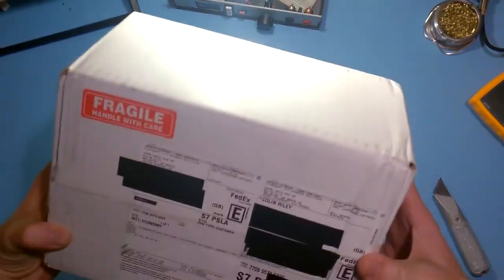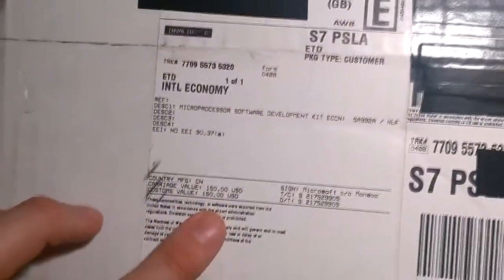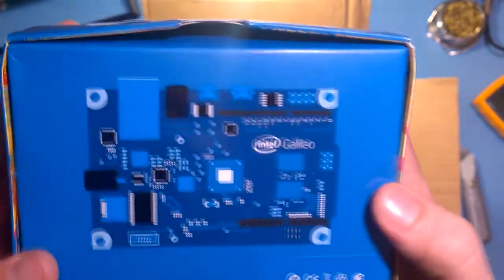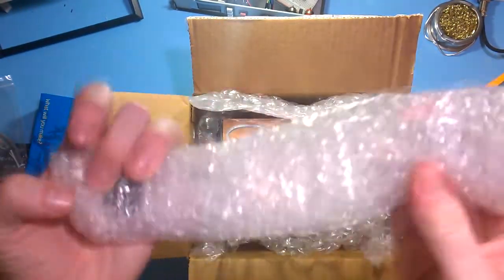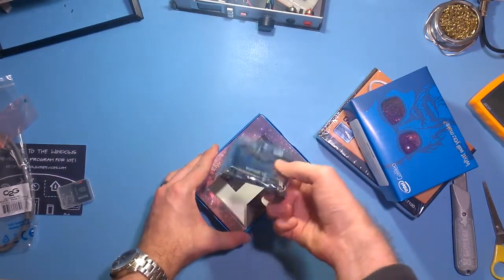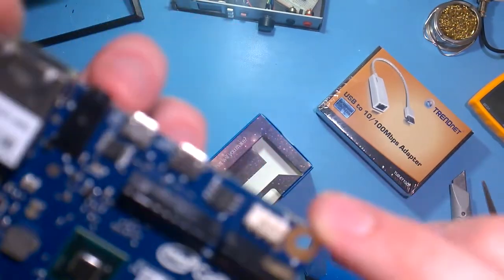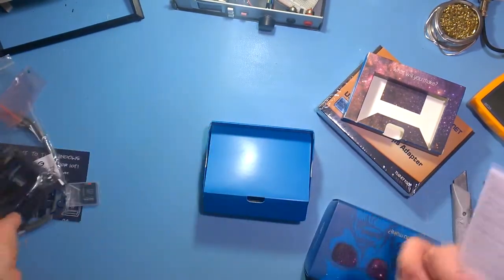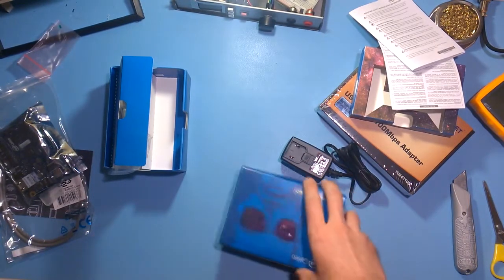#1: Windows on Devices IoT Galileo Unboxing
I signed up to WindowsOnDevices.com and they sent me a Galileo development board for use with the Windows Developer Program. Looking forward to working with it!

This is my first bench video, I hope to do more!